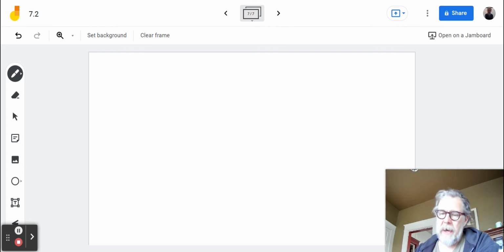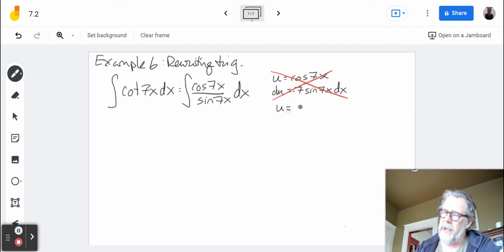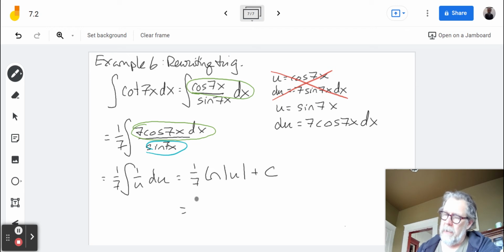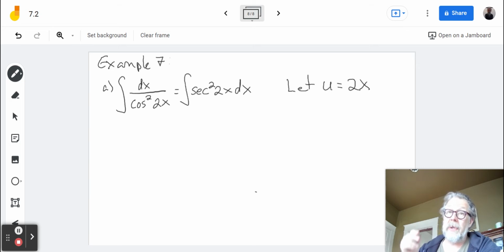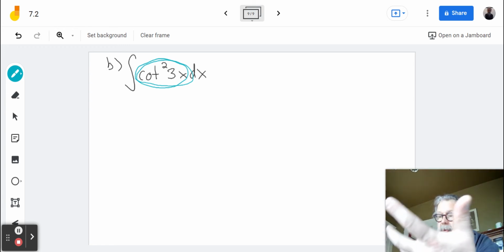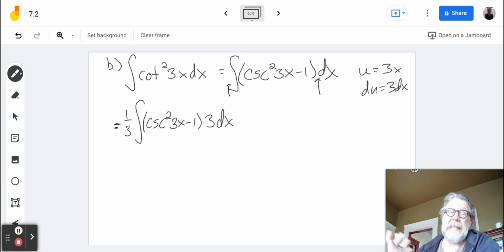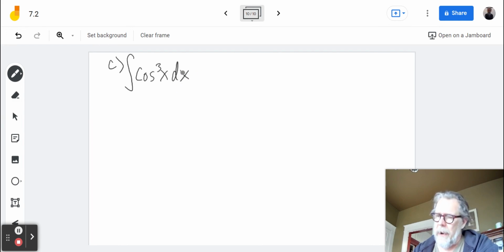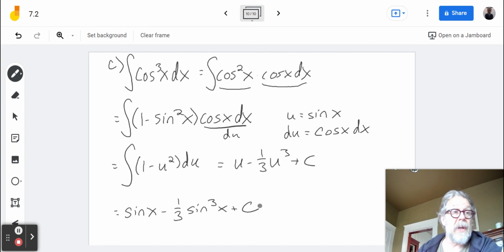AP Calculus 7.2 Video 4 Rewriting trig equations